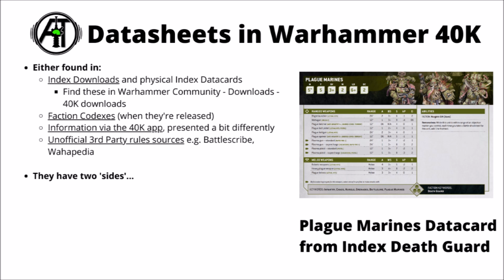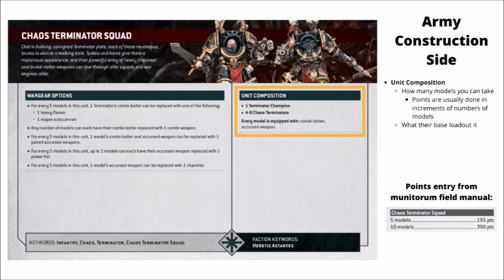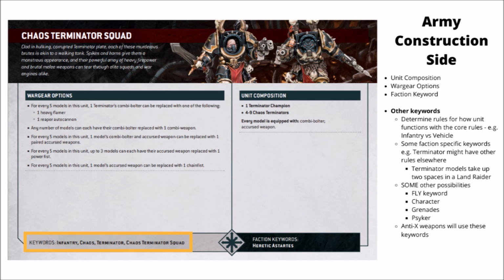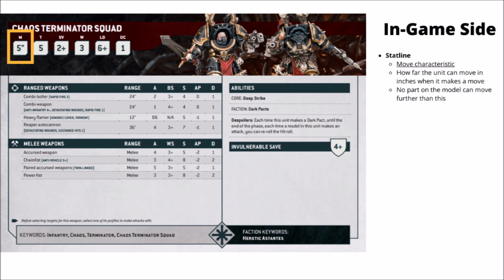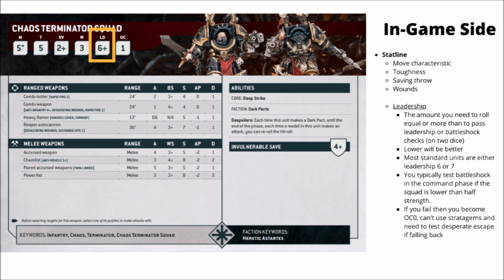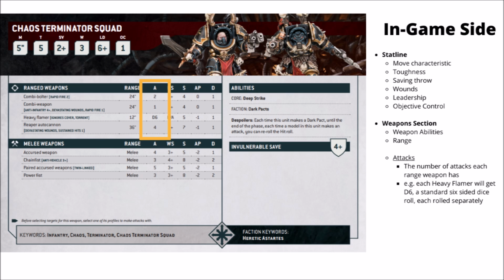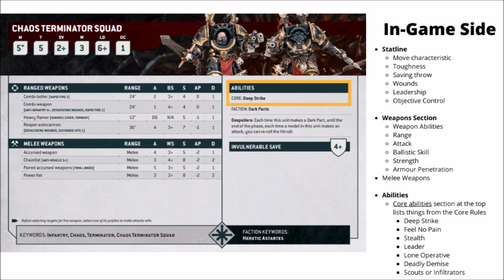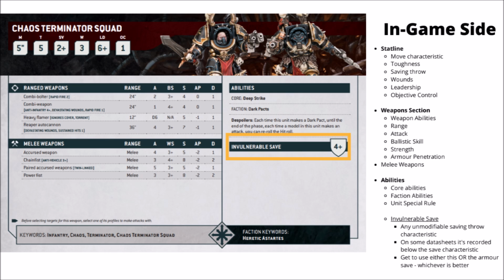Datasheets and Unit Rules EXPLAINED in Warhammer 40K - How to Play Warhammer 40K 10th Edition Part 8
Let's talk about datacards, datasheets and unit profiles and how to read unit rules in 40K 10th...

0:00 Intro
1:04 Datasheets in 40K
3:25 Army Construction Side
8:30 Unit Statline
13:19 Weapon Profiles
17:41 Abilities
21:17 Outro